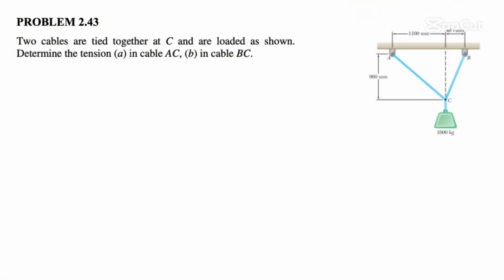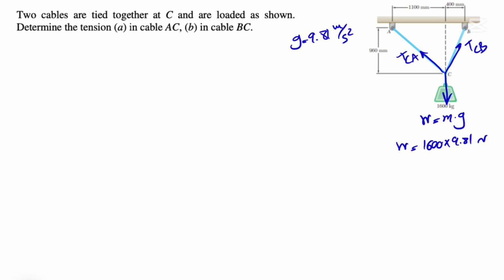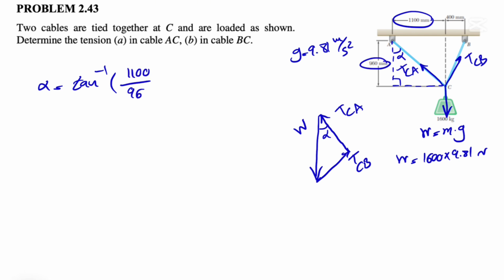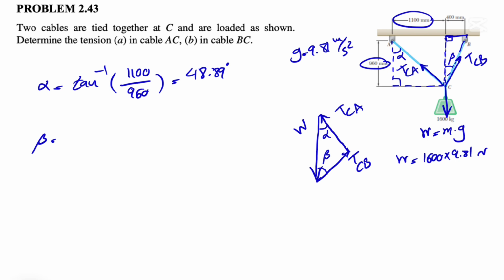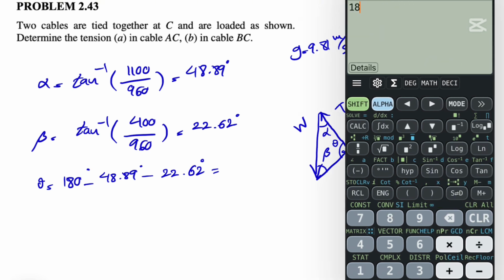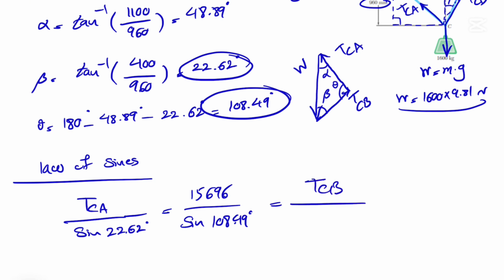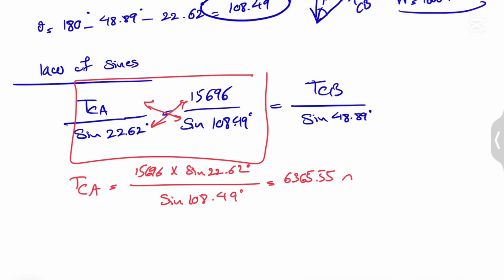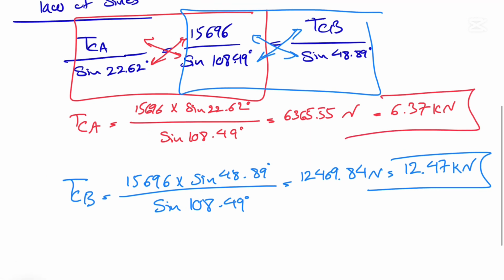Problem 2.43 | Two cables are tied together at C and are loaded as shown. Determine the tension (a)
Two cables are tied together at C and are loaded as shown. Determine the tension (a) in cable AC, (b) in cable BC.

teaching.